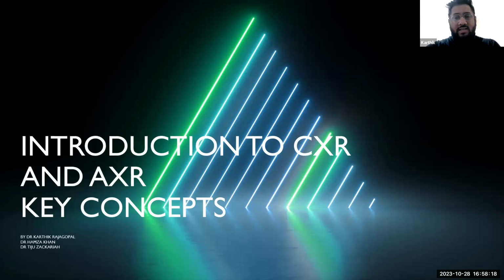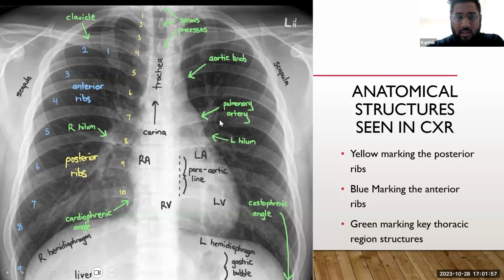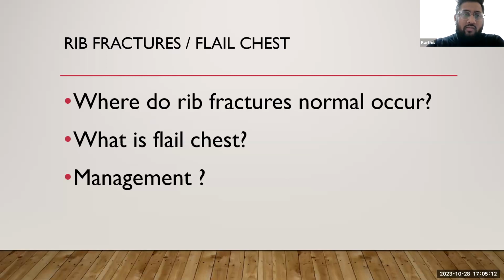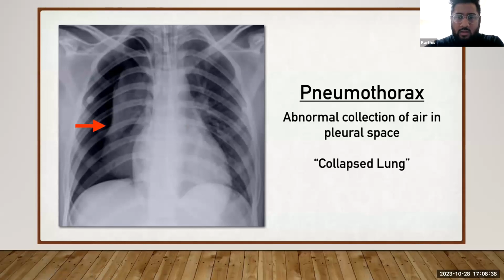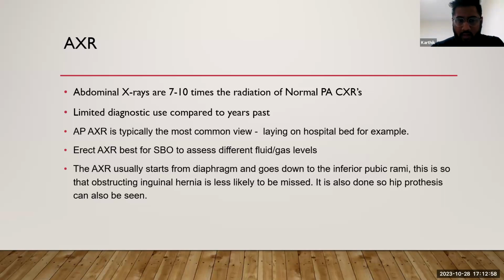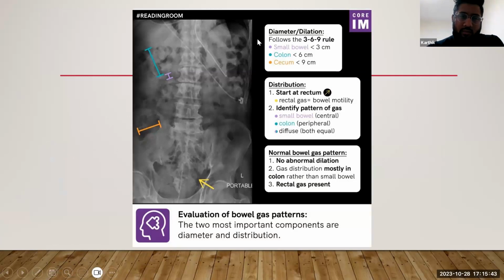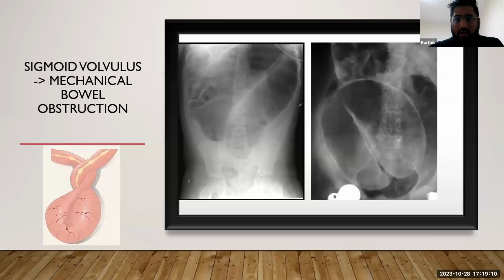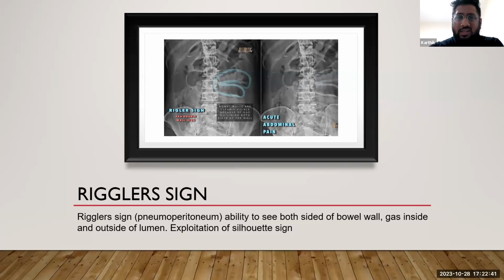IMG Radiology Series Lecture 2: CXR & AXR